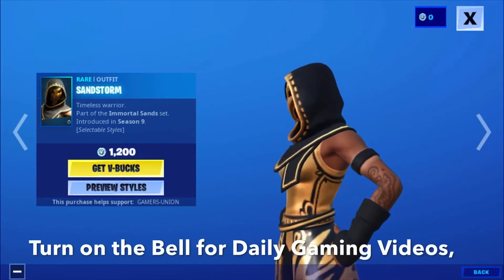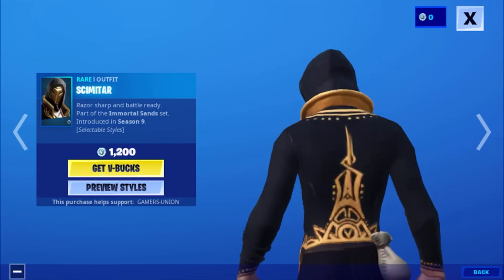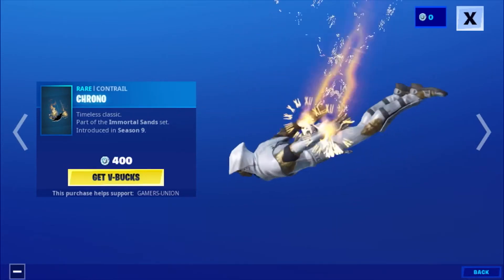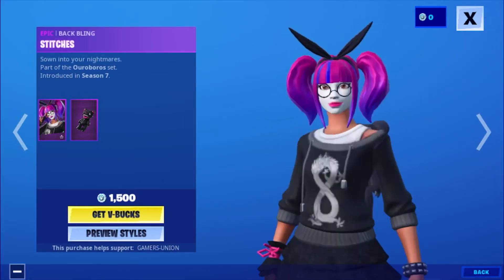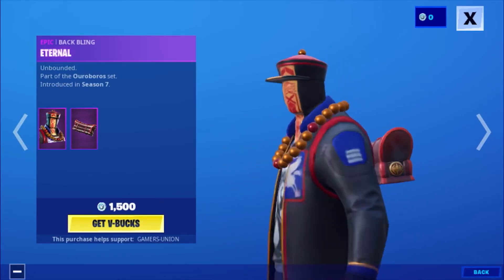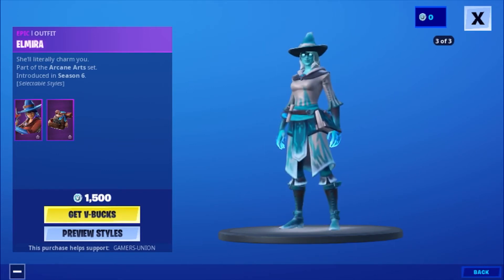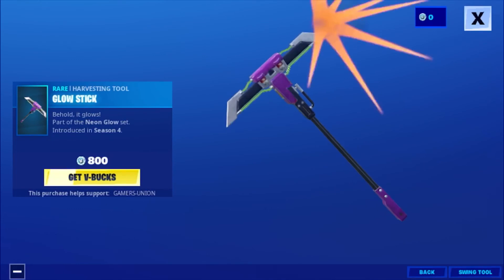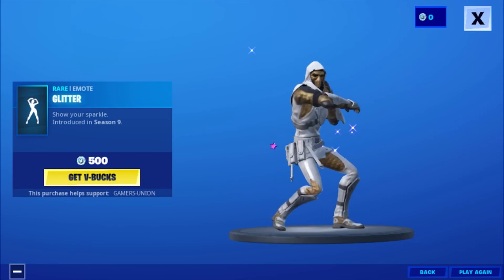Fortnite Item Shop, February 15, SandStorm Skin is Back!! 😱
Hey Guys Gamers Union Back here with another Video, and todays Video is going to be on, Fortnite Item Shop, February 15, SandStorm Skin is Back!! Turn on the 🔔 Bell for Daily Gaming Videos, Share it with all your Friends, and until next time ✌️ Peace.